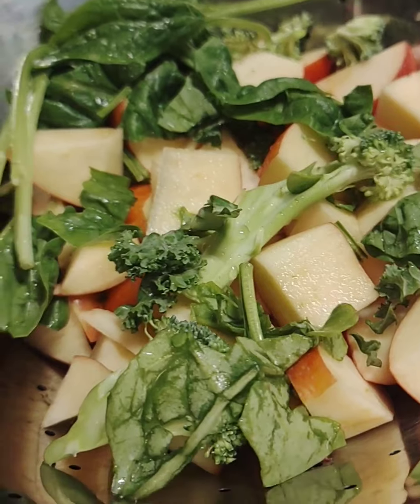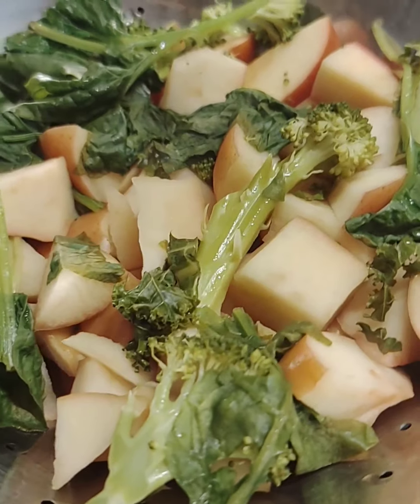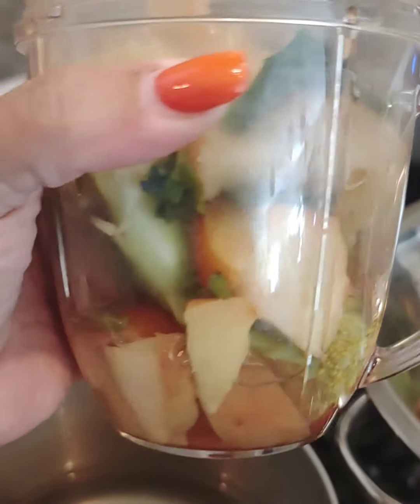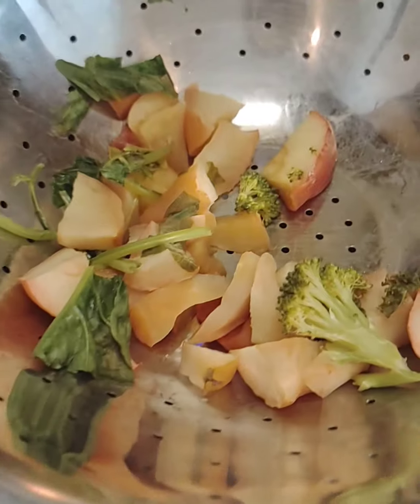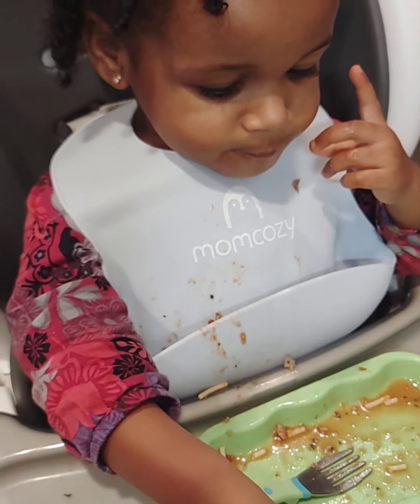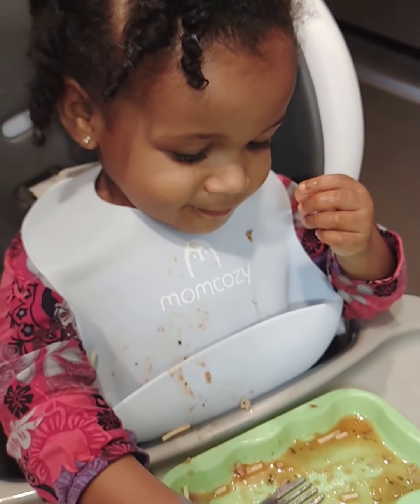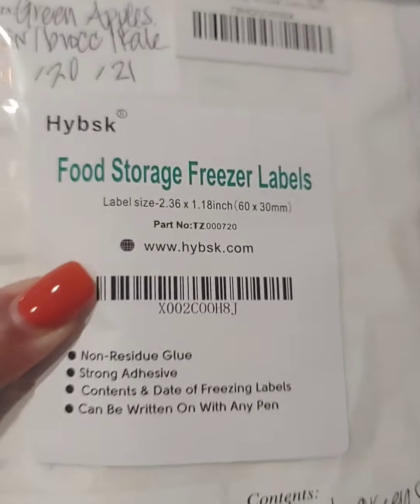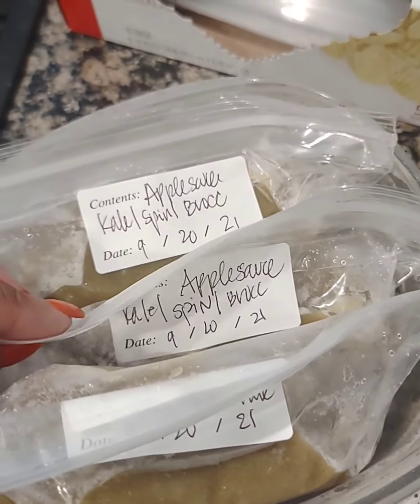Mom Hack tips: help your toddler eat more fruits & vegetables! Green Applesauce recipe! (22-mts old)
This is a great way  to ensure your baby or toddler eats more fruits and vegetables throughout their day! This simple recipe keeps McKinley 'regular', healthy and happy! And as a mom, it makes my heart smile to see her enjoying a food packed with fresh organic nutrients-with no additives! As you can see, McKinley loves this healthy snack or often an after-meal dessert!

Ingredients:
*All are optional, add whatever your heart desires and have fun!
-4 organic Gala apples (can use any type of apples)
-handful of fresh spinach
-handful of broccoli florets and stems
-kale leaf
-filtered water

*Sometimes I'll add in peaches or other fresh fruits that I have in the refrigerator. I'm not a fan of wasting, so before fruits or leafy greens go 'bad', I'll freeze them and add to my protein shake, or save for her next bath of fresh applesauce.

Equipment needed:
-spatula
-steamer or as shown, I used a small pot, metal colander and metal lid
-nutri-bullet, blender or food processor
-storage/freezer bags (snack size is perfect)
-freezer labels *optional

Directions:
Soak fruits in luke warm water with a tablespoon of Apple Cider Vinegar. Use a fruit brush to lightly brush, after the fruit has soaked for atleast 5 minutes. This will rid of any pesticides, germs, etc.

chop fruits and vegetables (small enough to fit into your blender)

Fill quart-size pan with filtered water, atleast 1-2 cups (use filtered water because we will add this water into your blender with the fruits and veggies)

Add all fruits and vegetables to the steamer and cover. Steam for 10-15 minutes. Once done steaming, remove lid and colander from the pot and allow it to cool for 30-45 minutes. You don't want to add hot foods or water to your blender, unless you have a food processor.
Blend to your liking (typically 60-90 seconds is suffice).

Store in refrigerator up to 72 hours, or place in storage bags for the freezer and label them.

This recipe is a great source of healthy fiber and will stay fresh in the refrigerator up to 72 hours; and then I suggest freezing it in small portion sizes (as shown in the video).This way you can quickly thaw small portions at one time.

Mom~Wife~Realtor